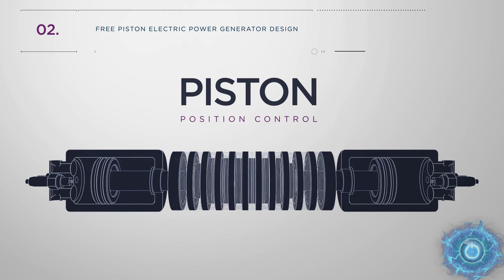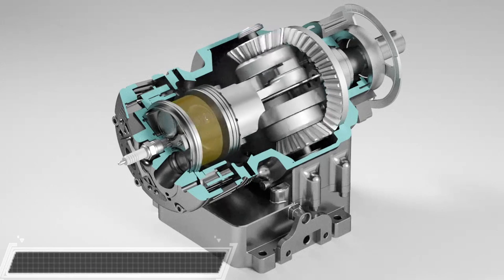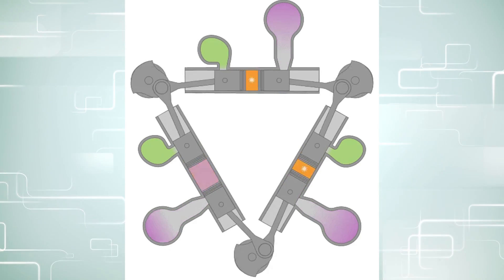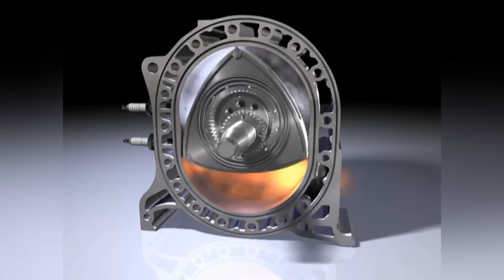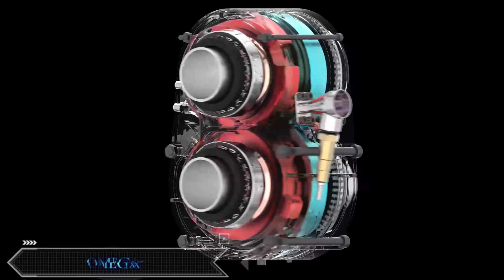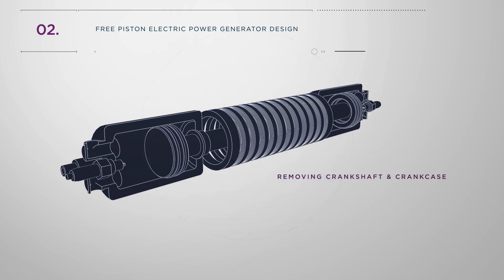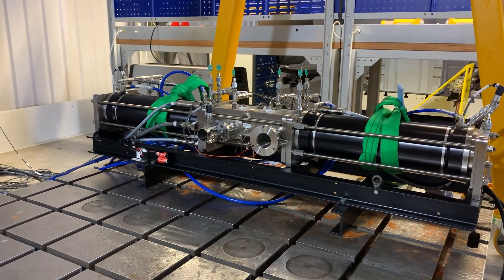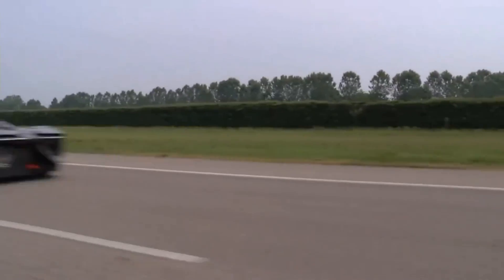7 MOST EXTREME MINI-Engines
From rotaries to opposed piston, let's do an overview of some the most extreme mini engines!